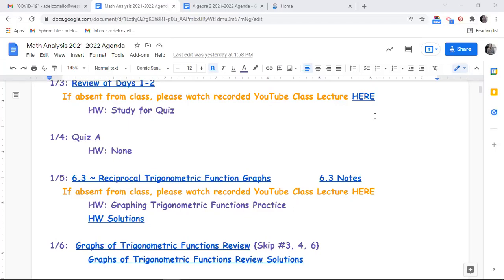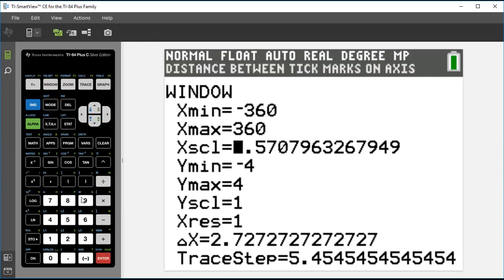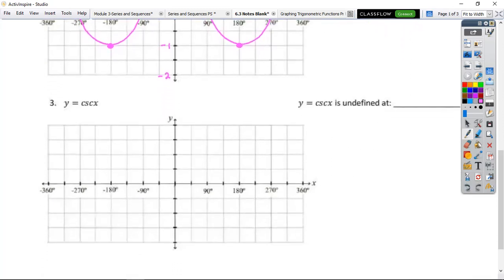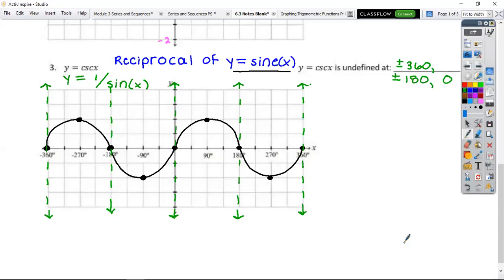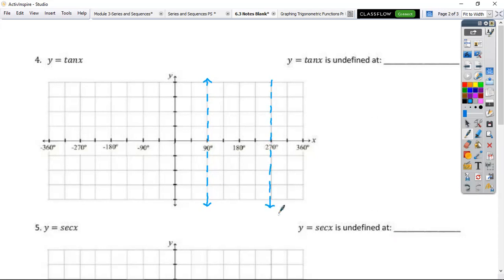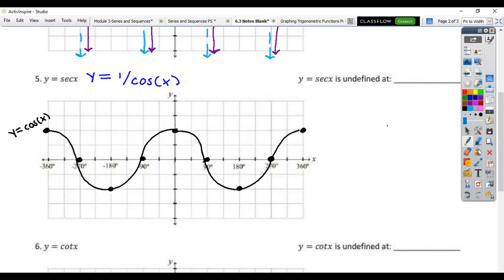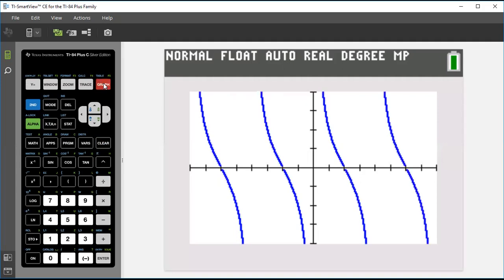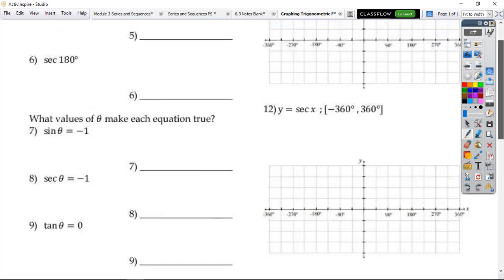Math Analysis Chapter 6: 6.3 Notes